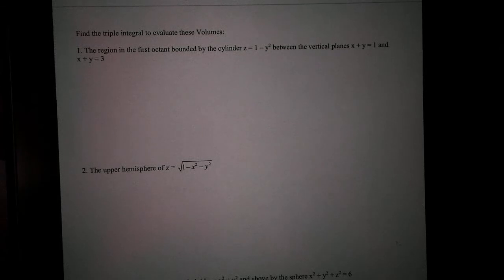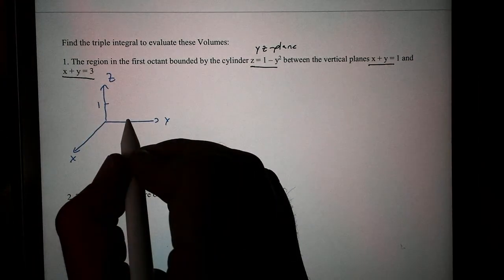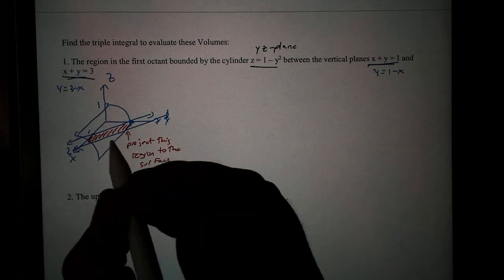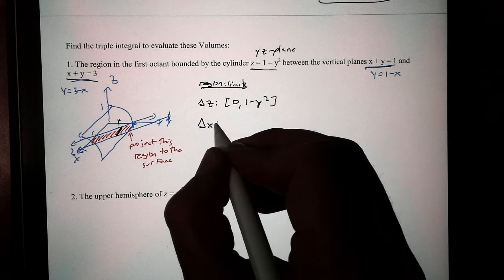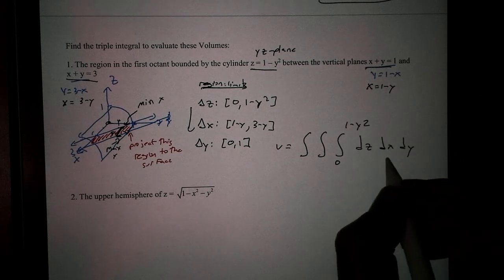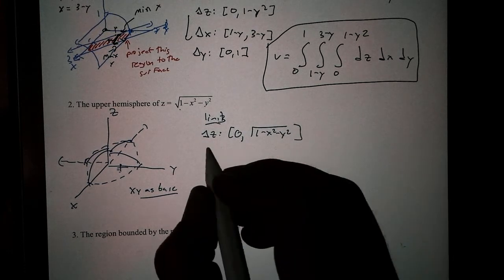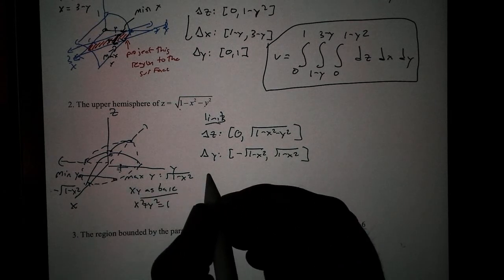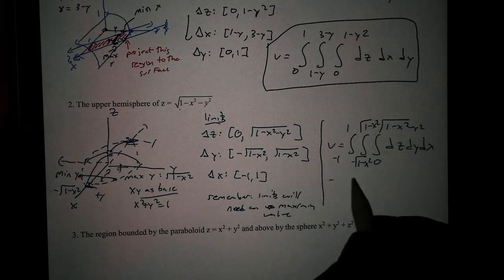Triple Integrals Day 1 Part 2